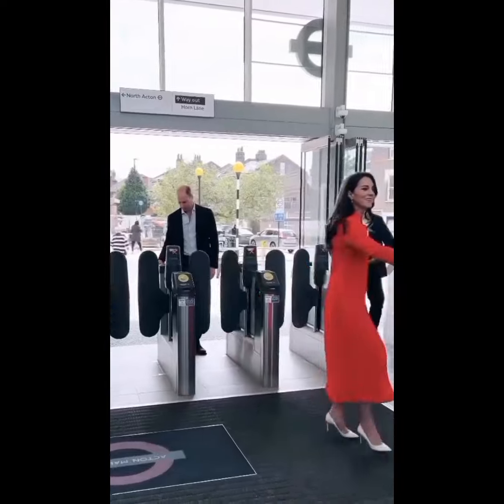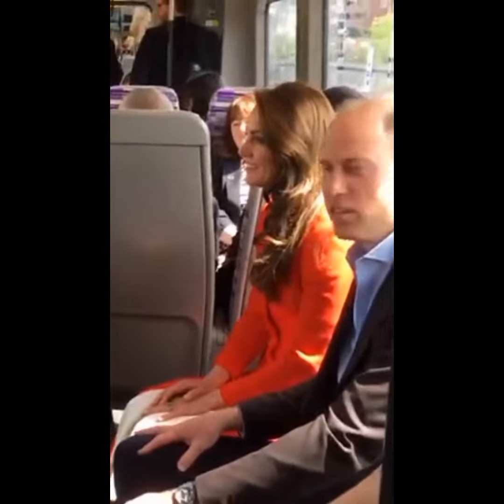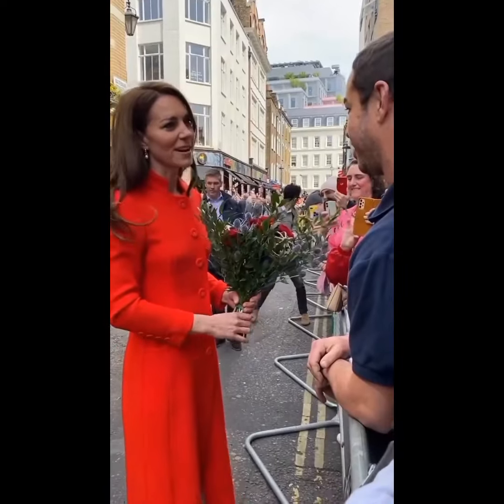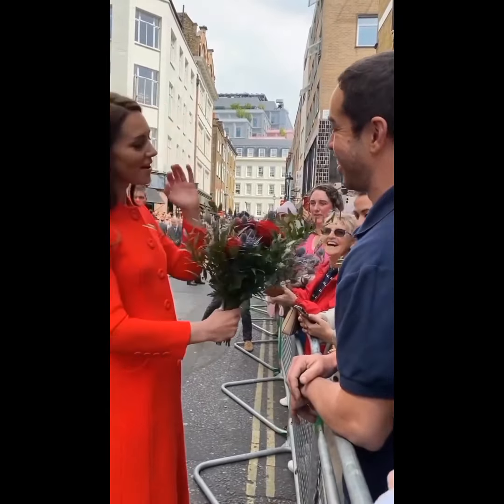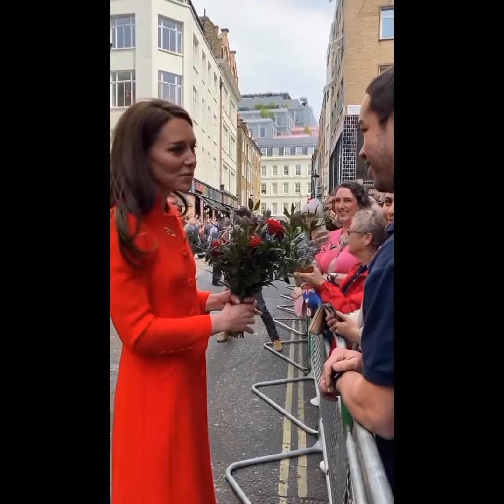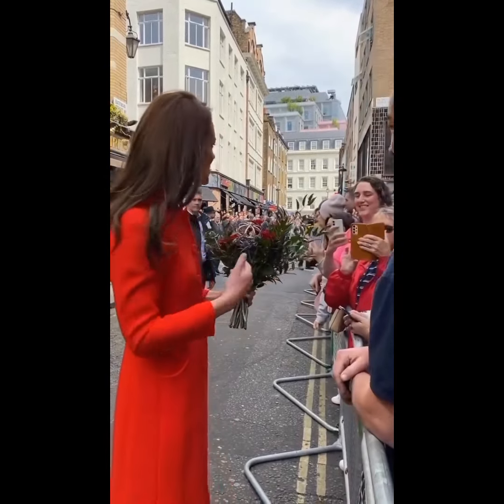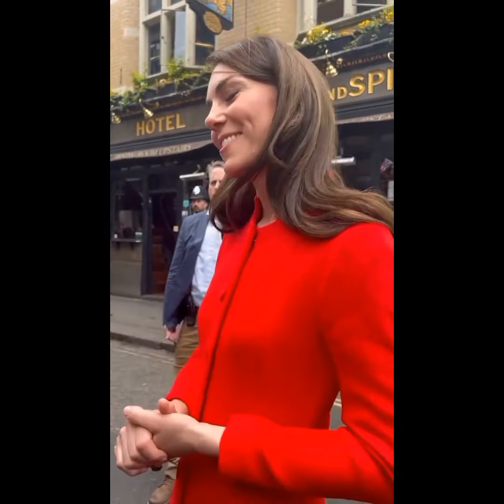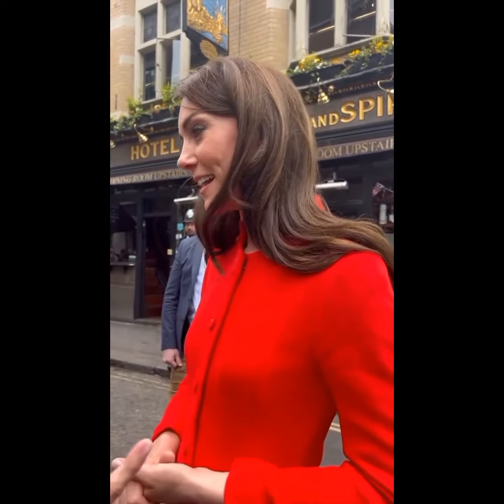Gorgeous Kate mingling with fans in London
Remembering the day the princess of Wales mingled with fans just days before the coronation.